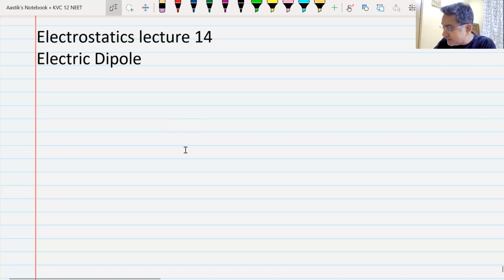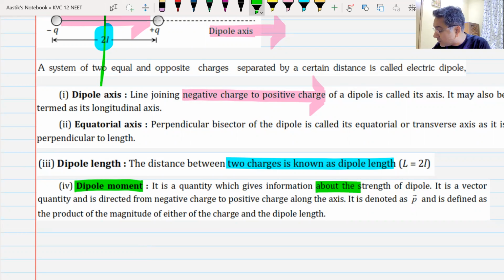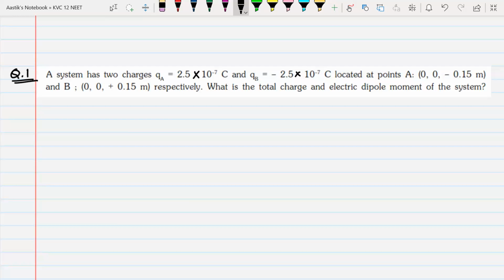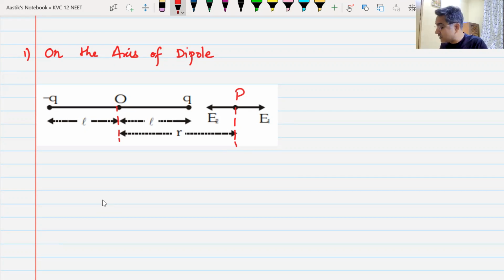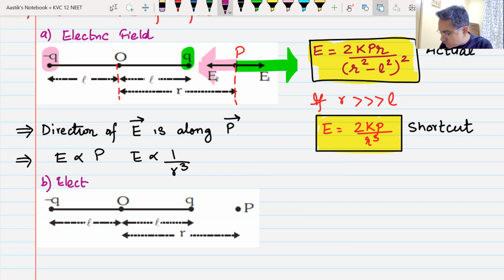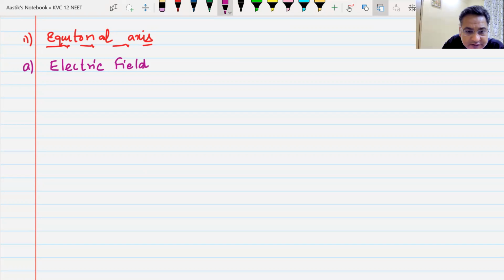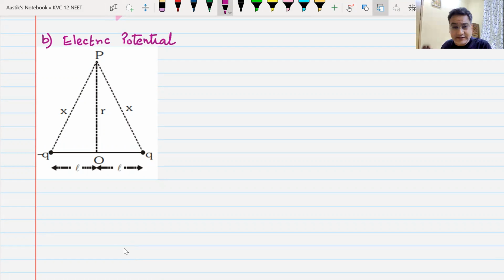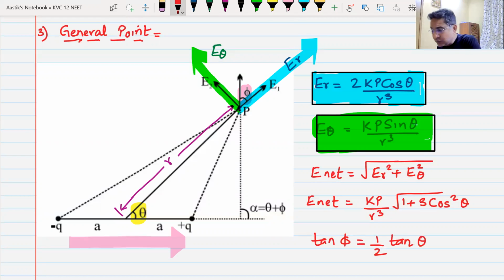Electrostatics NEET | L14 | Electric Dipole | Electric Field & Potential due to Dipole | NEET 2023